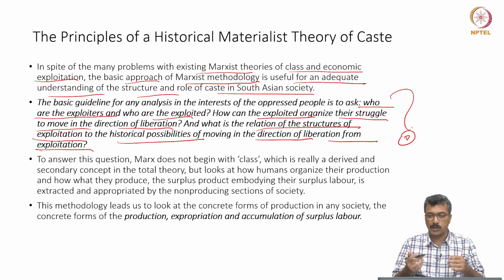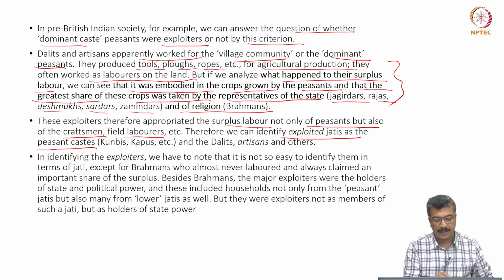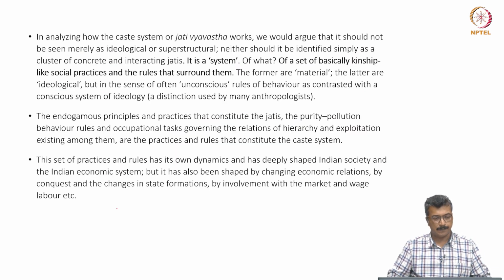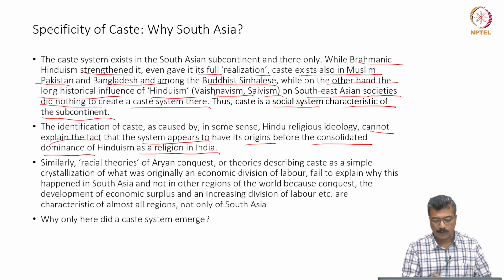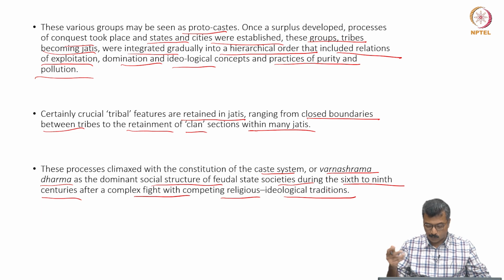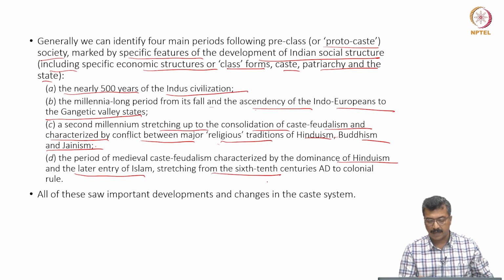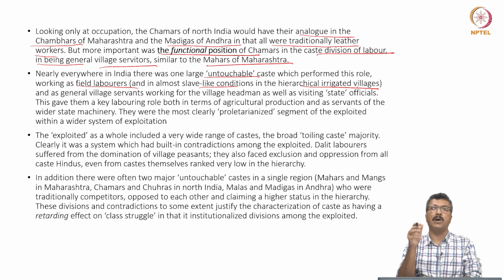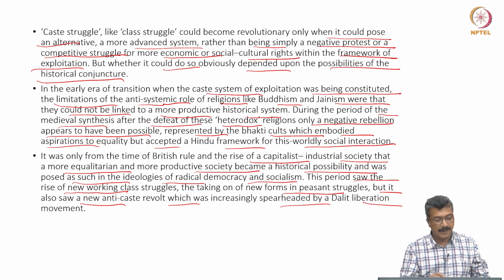#24 Gail Omvedt | Historical Materialist Analysis of Caste Origins & Development | Part II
Welcome to 'Indian Society Sociological Perspectives' course !

This lecture delves deeper into Gail Omvedt's work, focusing on her synthesis of Marxism and the Dalit perspective. It explores her analysis of social change and the impact of modernity on caste relations, particularly for Dalits and the fight against untouchability.